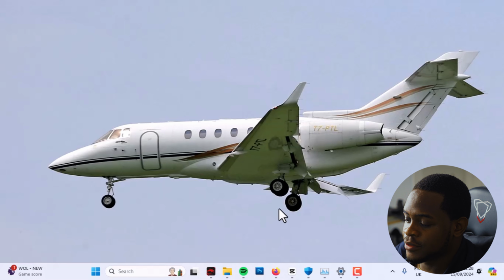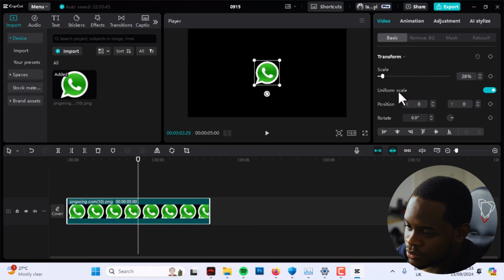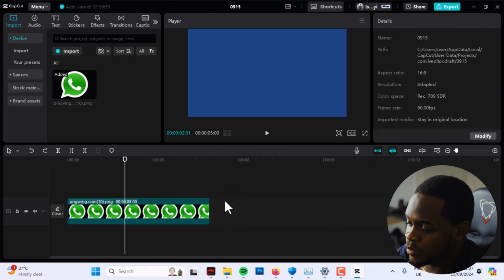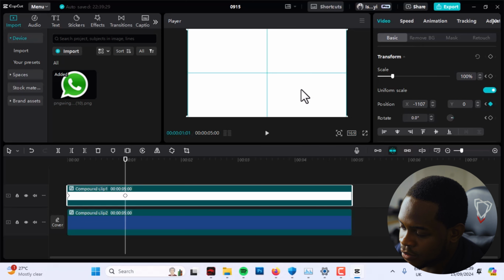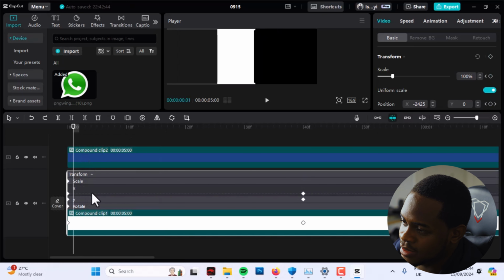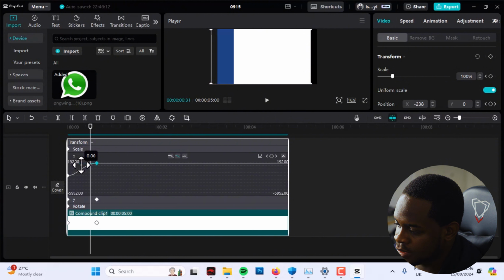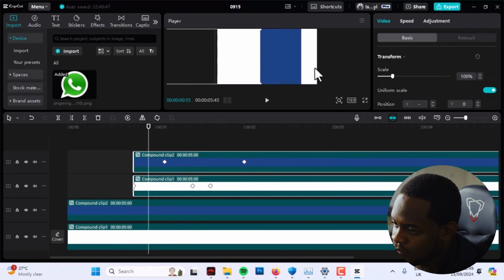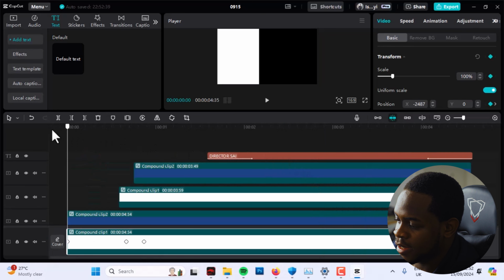HOW TO ANIMATE SOLID LAYERS ON CAPCUT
"Ready to take your edits to the next level? In this video, we’re diving into how to animate solid layers to create stunning visuals for your projects. Whether you’re working on CapCut or any other editing software, these tips will help you add depth, motion, and creativity to your videos. 🎥✨ AnimationTips CapCutEditing VideoEditingHacks"

0:00 INTRO
0:47 HOW TO CREATE SOLID BACKGROUND ON CAPCUT
4:49 ANIMATING SOLID BACKGROUND/MOTION SYSTEM IN CAPCUT